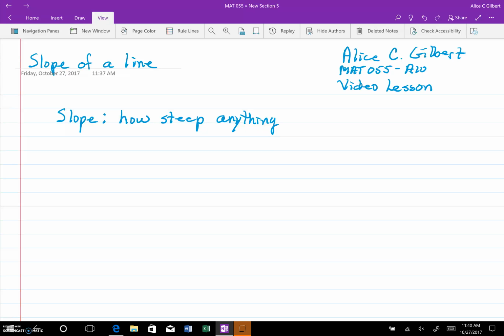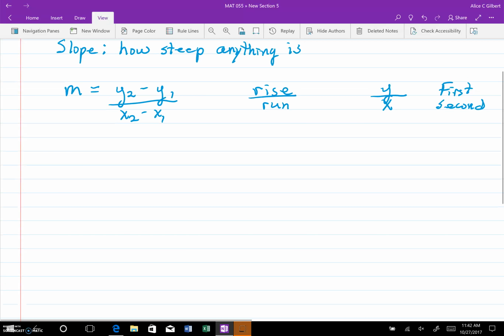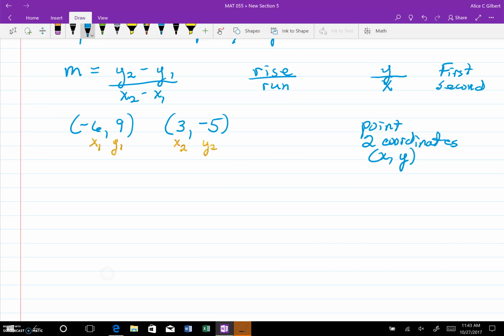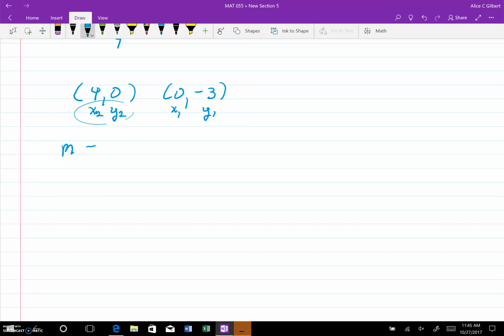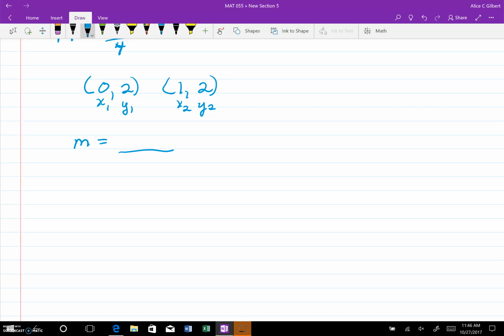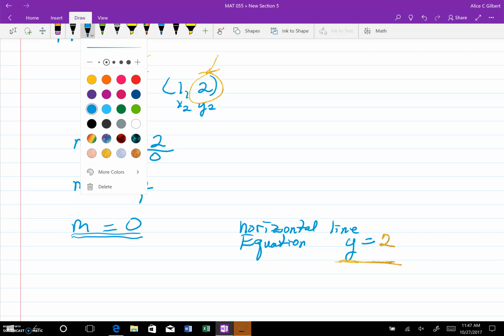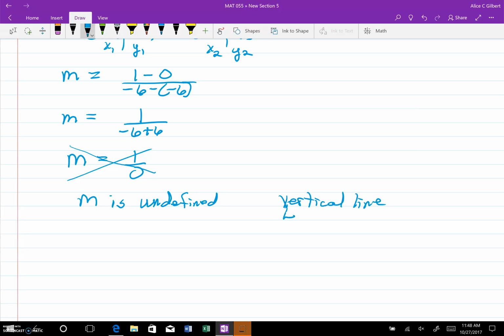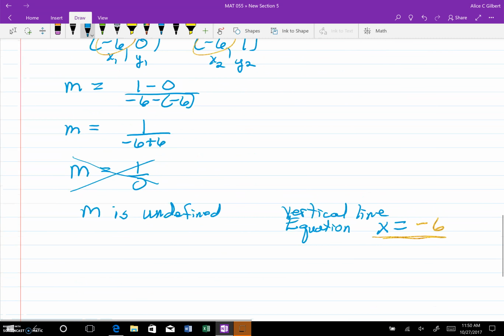Alice's Video Lesson - Slope of a line #1